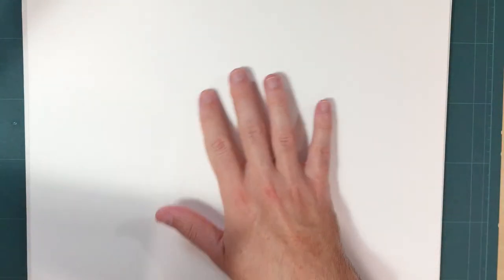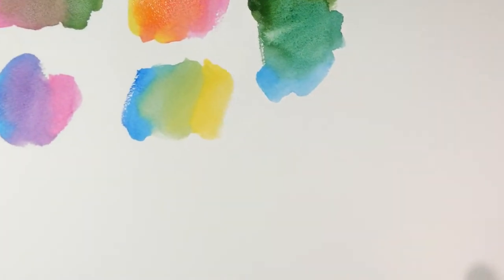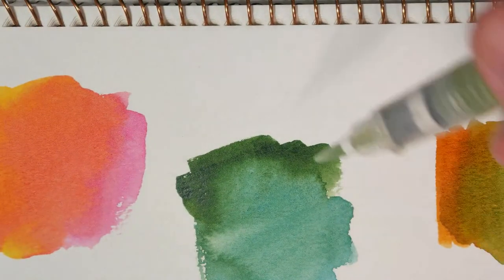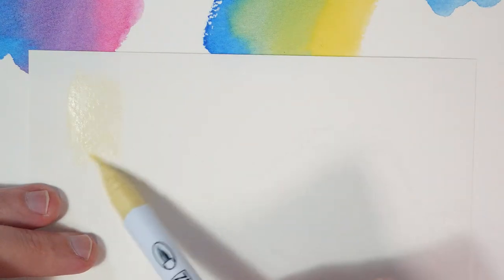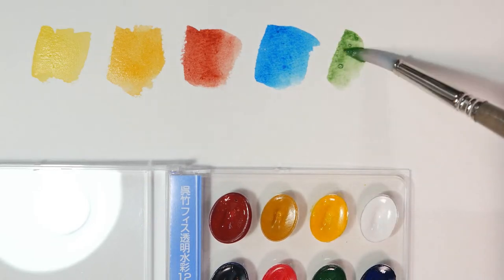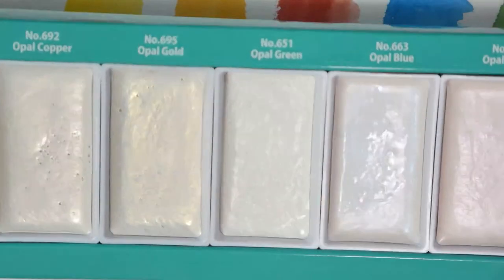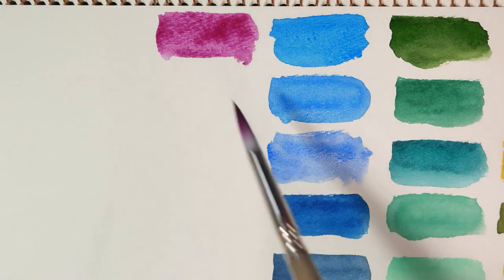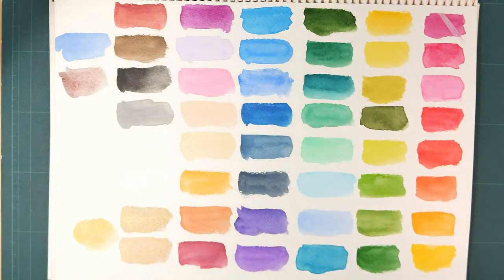Opening Kuretake collab package gear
I will be opening and briefly testing some Kuretake products I got sent.